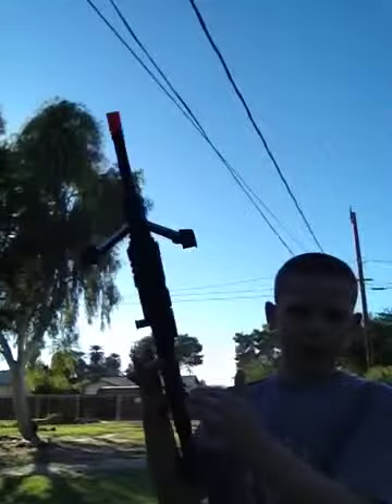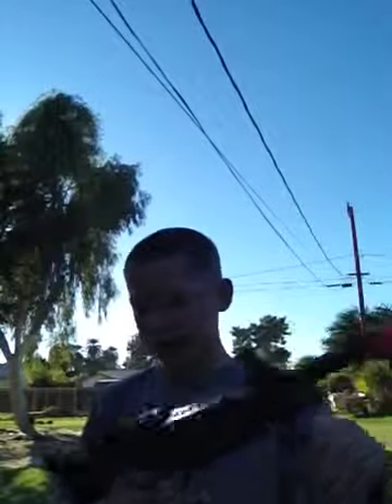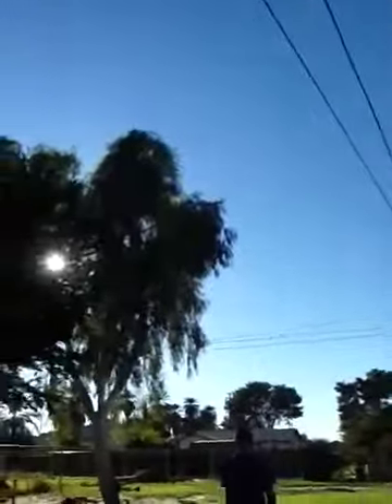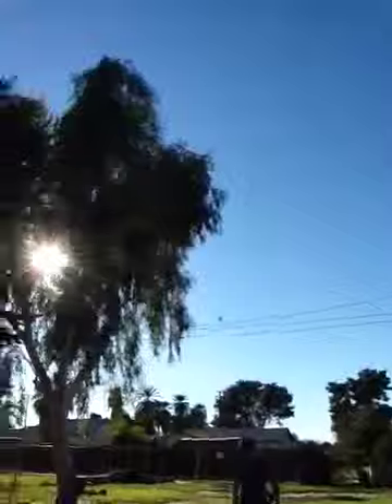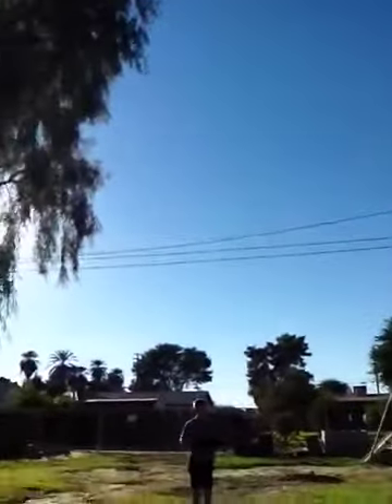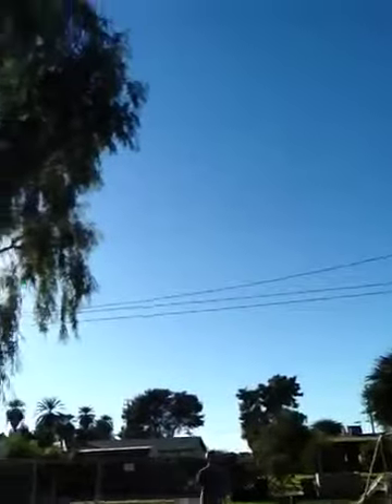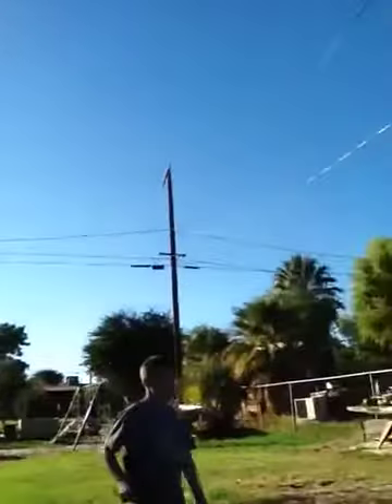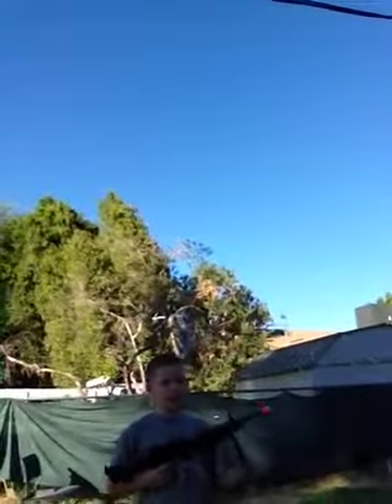Air soft reveiw epiosode 2